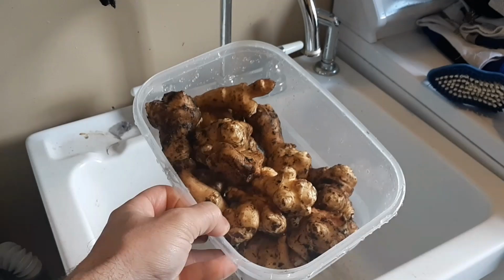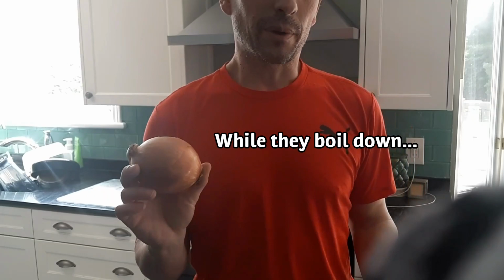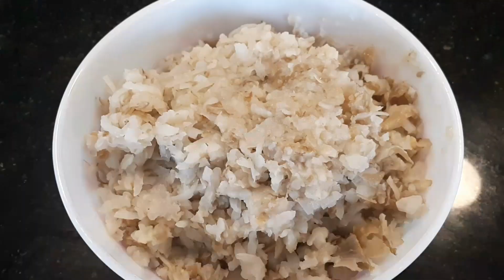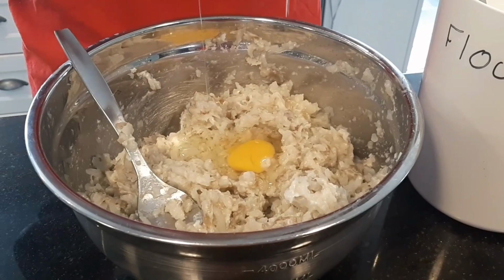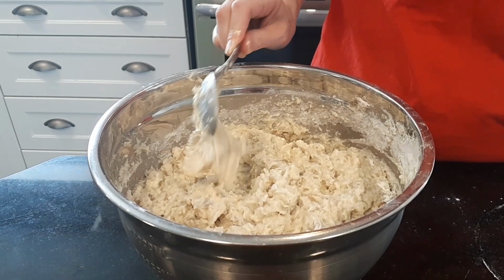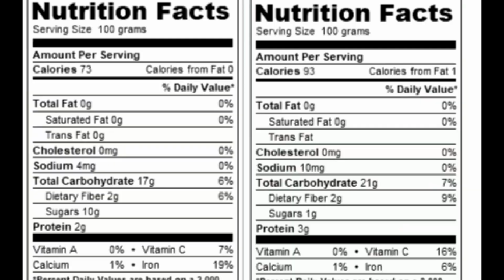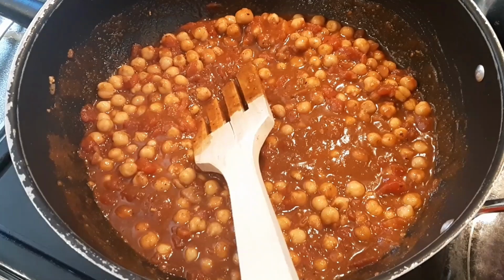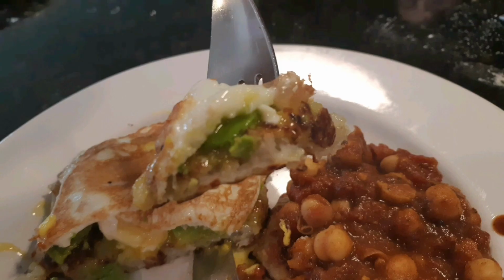Jerusalem Artichoke Deruny - cooking with an incredible Food Forest crop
What is the point of growing our food if we don't know how to cook with it. cooking should be a mandatory skill that every human learns. Survival skill. Save money. Eat healthier.

Previously I discussed growing these things and why they are my #1 recommended crop Check out the harvest at the 8 min mark!

Today, half a year later, we USE THEM and make a Ukrainian favorite, Deruny, substituting Jerusalem Artichokes for the potatoes. Amazing dish, and absolutely delicious!

5lbs Jerusalem Artichokes (roughly)
1 large onion
1 Egg
8 TBSP flour (roughly)
1/4 TBSP Baking Soda
Salt to taste (I use none)
That's it. Easy peasy. Serve with salsa, cottage cheese, cream cheese, or my favorite an over-easy egg and avocado.

Make sure to boil for 25 to 30 minutes, or you will Dutch-oven your house. This breaks down the inulin which otherwise will give you indigestion problems. That is a nice way to put it.